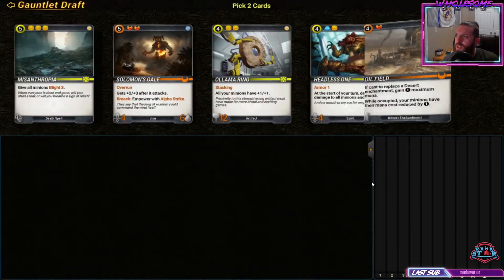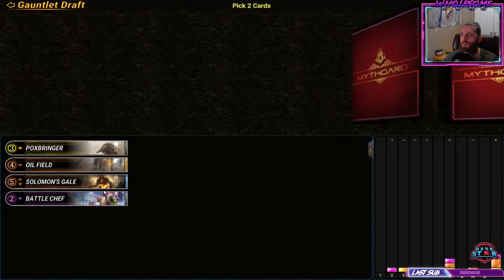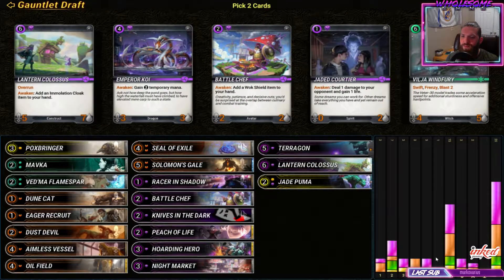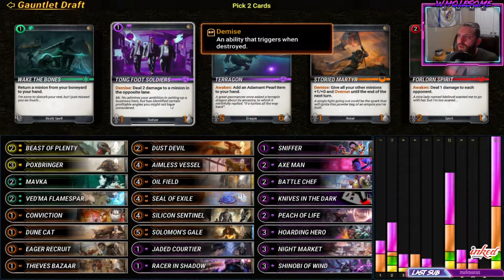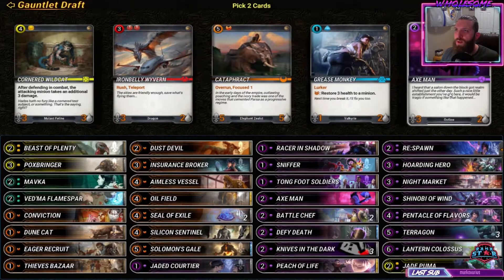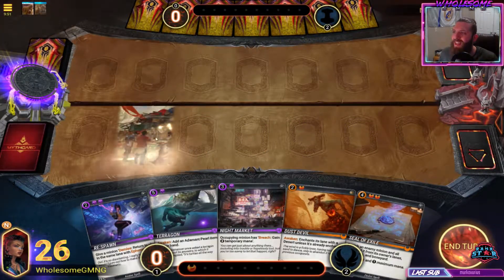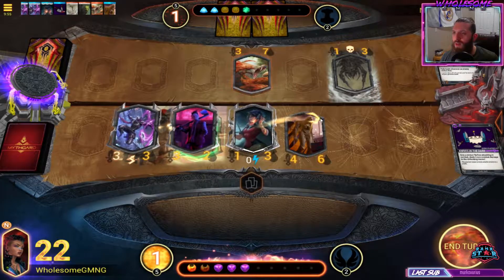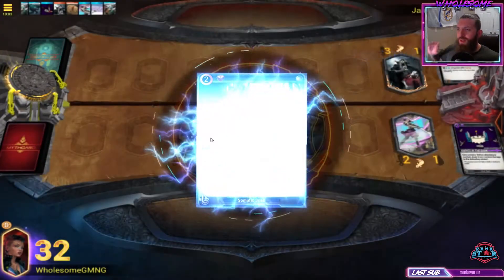[MYTHGARD] Orange + Purple Gauntlet run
Gauntlet is the PVE Draft Mode in Mythgard. It's a great way to grind out some coins!

We drafted a rare card called "Hoarding Hero" that gets +2/+2 every time you use an item on it so we drafted cards that spawn items.